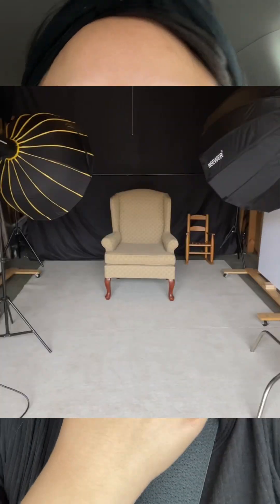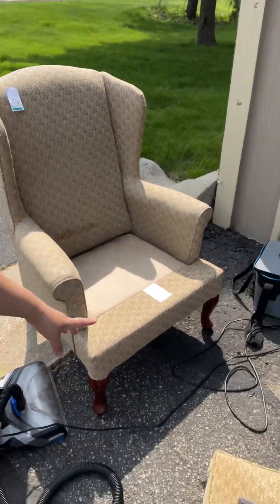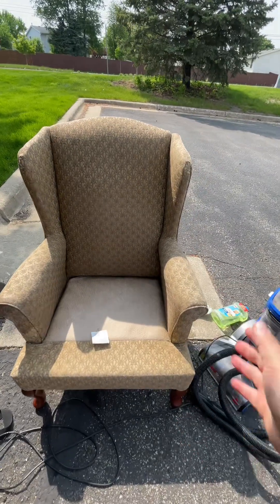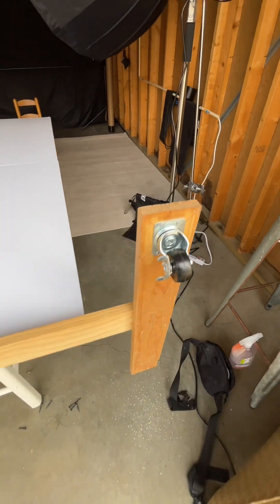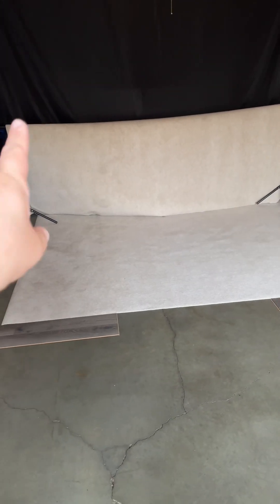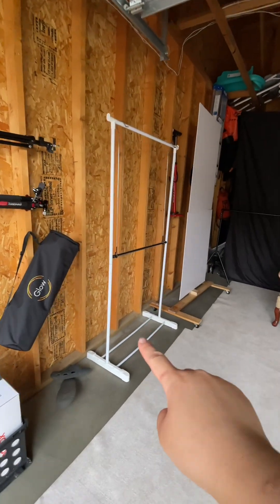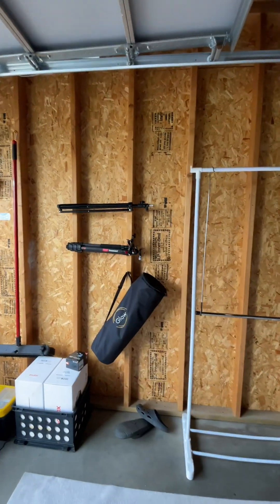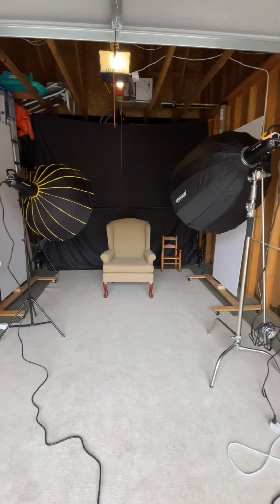Home Studio Vlog